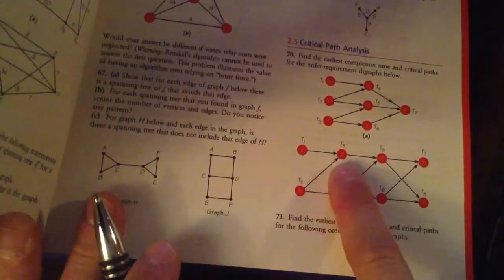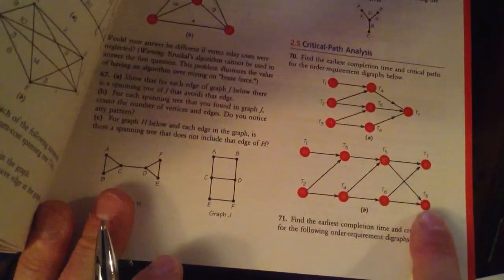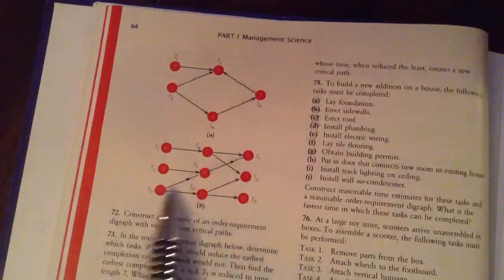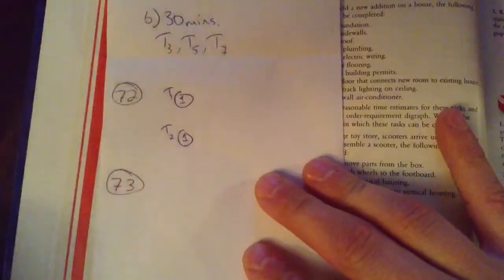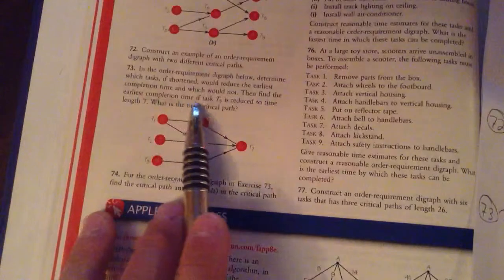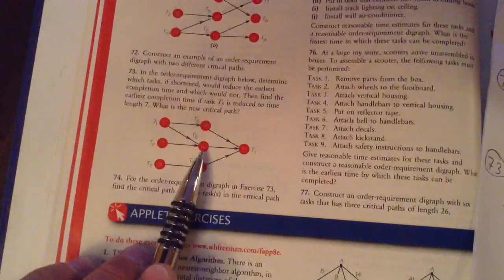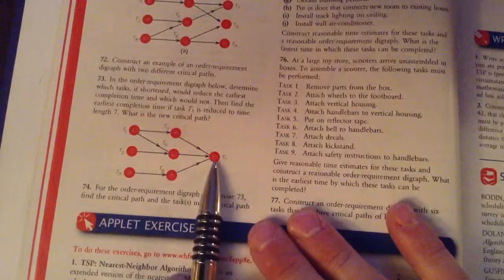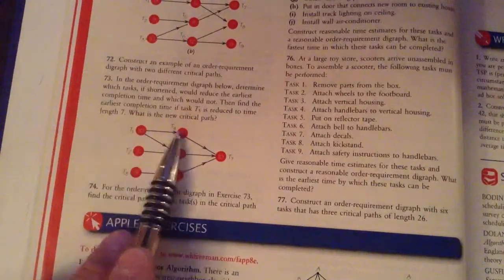Pg. 63 #70-75